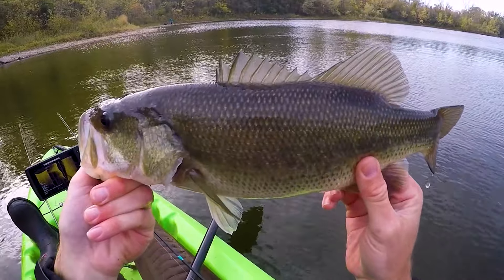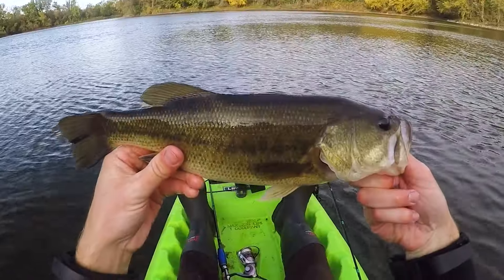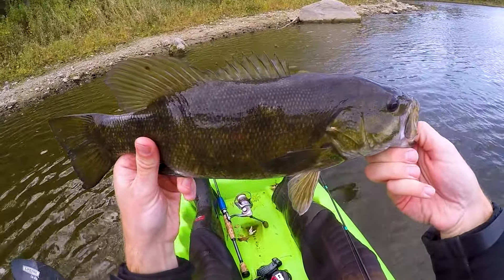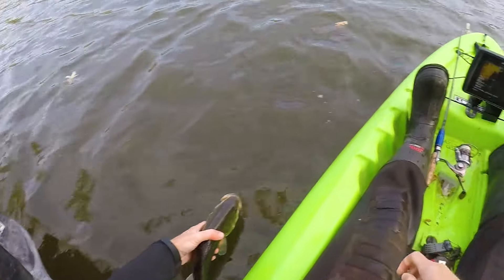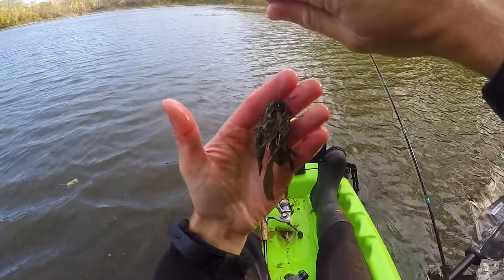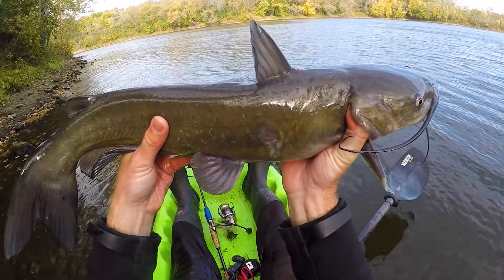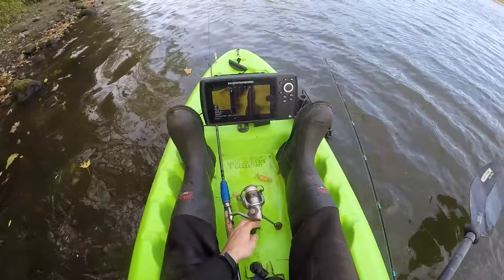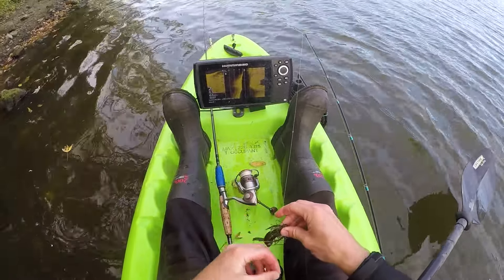I Cannot Best A Jig Bass Fishing (Fall Bass Fishing)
Of all the Bass fishing tools I have at my disposal -I have yet to find a lure that produces more and bigger bass (in more situations) than a jig.  🤝🎣

0:00 Intro
0:44 I cannot best a jig (with my current knowledge)